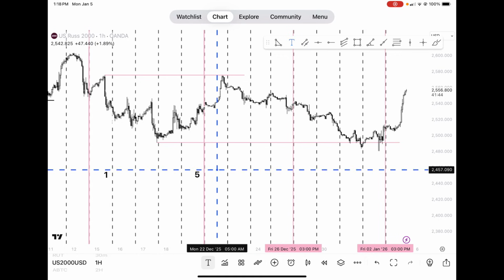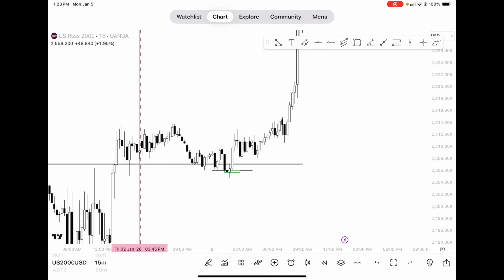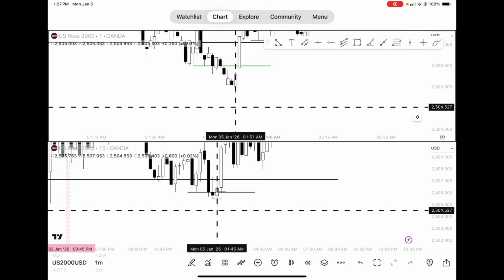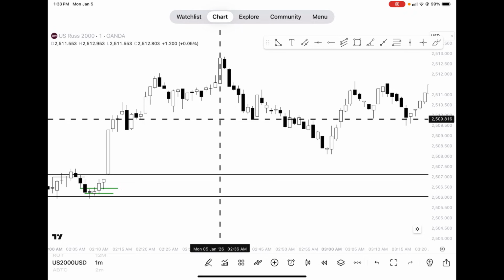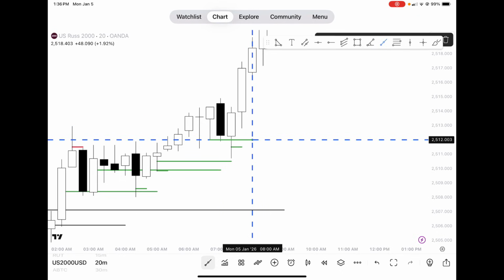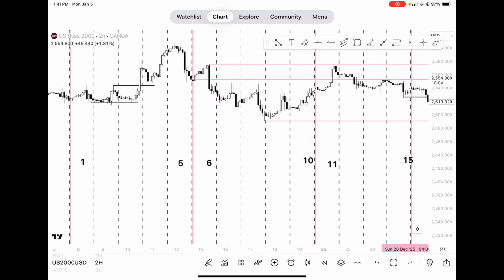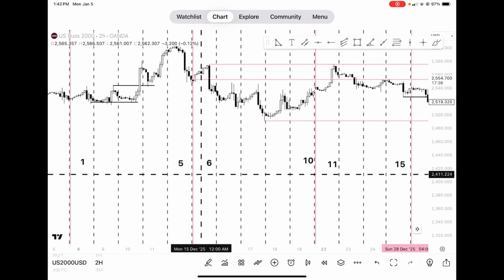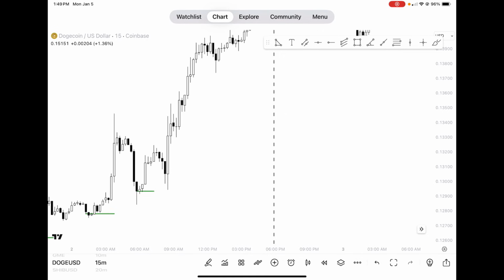The Simple Candlestick Pattern to Identify Trade Levels You Need to Know Now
Learn how to identify trade levels in the market with the most simple candlestick trading strategy.

Stop using complex indicators. This video teaches a simple, math-based candlestick pattern that I identified and use to identify high-probability trade levels. This is a deep dive into the 'Quant' approach to technical analysis—no software required.

Mastering market functions and isolate trading levels. Understand the truth behind institutional trading.

Find clear and actionable levels to plan trades from and learn how the market functions, in bull markets and bear markets.

Learn how to trade as a beginner.

These trading techniques and trading strategies can be applied to all markets like trading crypto, trading the stock market, trading options, trading ETFs, and anything else.

This is math based trading.